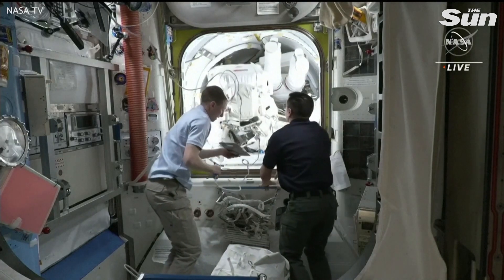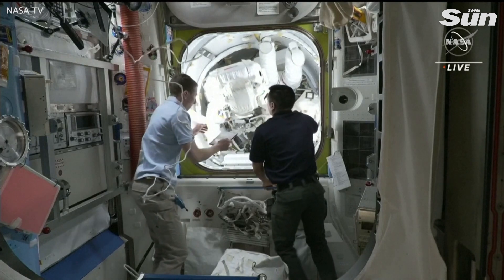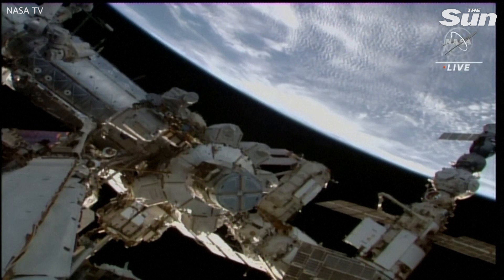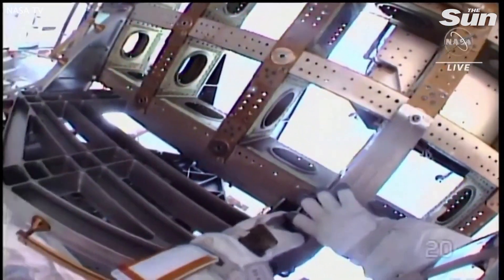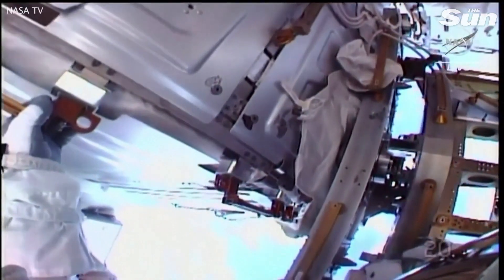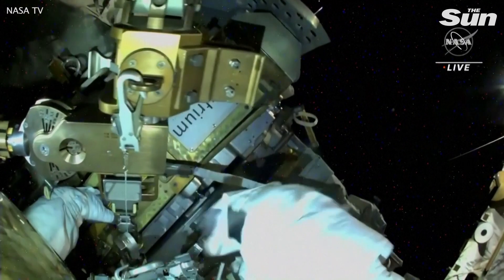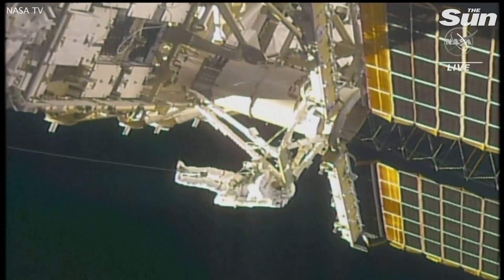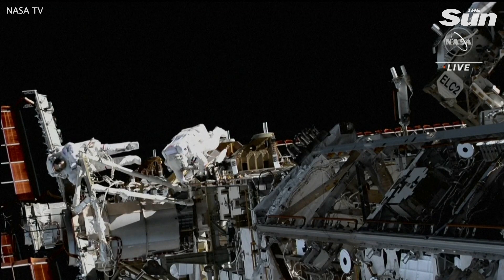NASA and UAE astronauts take spacewalk to upgrade station power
NASA astronaut Steve Bowen and UAE (United Arab Emirates) astronaut Sultan Alneyadi ventured outside the International Space Station (ISS) for a six-and-a-half-hour spacewalk on Friday (April 28) to make preparations for the installation of the station's power generation system.

The astronauts exited the station's Quest airlock to prepare for the future installation of upgraded solar arrays on the starboard side of the station's truss.

Bowen and Alneyadi were set to retrieve S-band antenna equipment and take it inside the space station for refurbishment.

The spacewalk is part of a series to augment the station’s power channels with new International Space Station Roll-Out Solar Arrays (iROSAs).

Four of the new arrays have been installed so far, and two additional arrays will be mounted to the installed platforms during future spacewalks following their arrival this year on SpaceX’s 28th commercial resupply services mission for NASA.

Bowen served as extravehicular crew member 1 (EV 1) and wore a suit with red stripes. Alneyadi served as extravehicular crew member 2 (EV 2) and wore an unmarked suit.

U.S. spacewalk 86 is the eighth spacewalk for Bowen and the first for any UAE astronaut, NASA reported on their website.

Al Neyadi traveled to the International Space Station on March 2 as part of NASA's SpaceX Crew-6 mission.

Stay informed on the dynamic world of UK politics with The Sun. We’ll bring you updates on Keir Starmer and the Labour party, major policy decisions, parliamentary debates and electoral developments, including local and general elections. Understand the impact of current events on the UK economy, public services - and how they’ll affect you. Follow updates on the Prime Minister, Cabinet ministers and opposition leaders as they navigate crucial issues such as tax, inflation, public sector strikes and international relations.